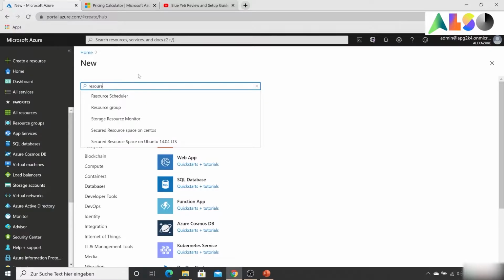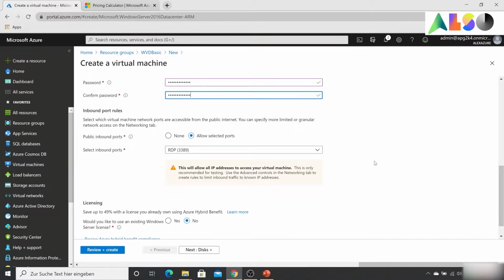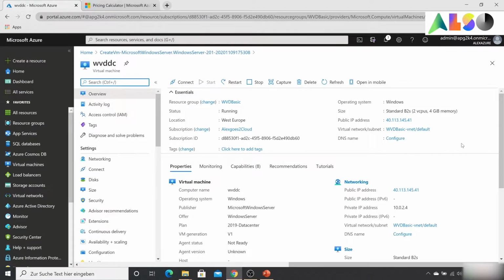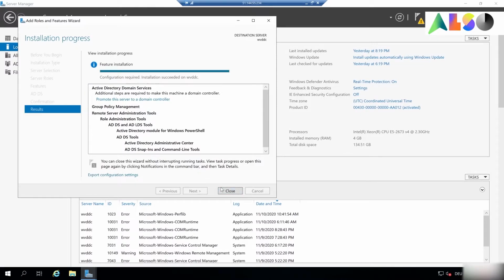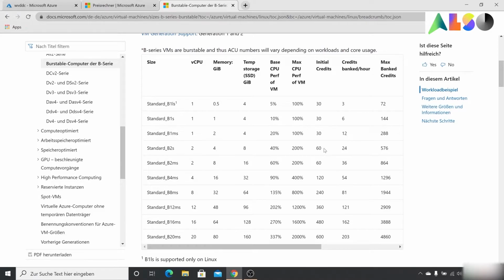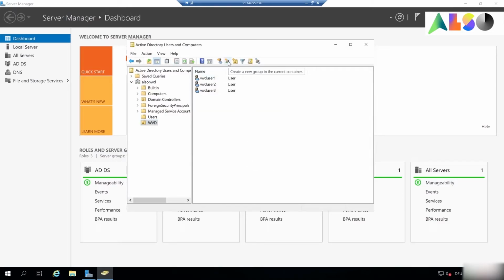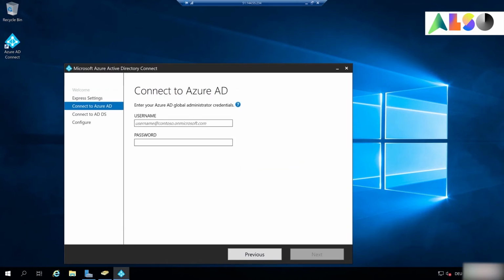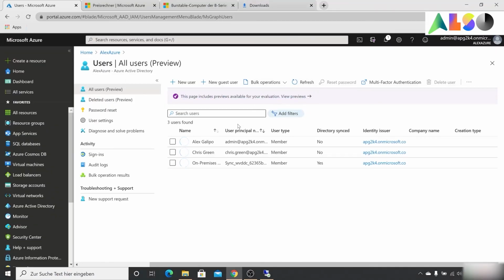Windows Virtual Desktop Technical Deep Dive: Domain Controller and Active Directory Connect(English)